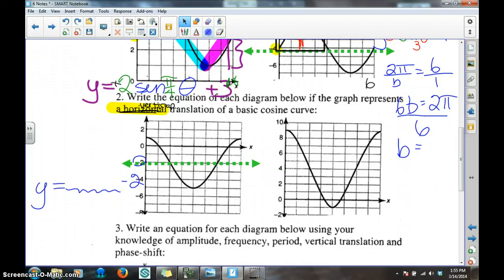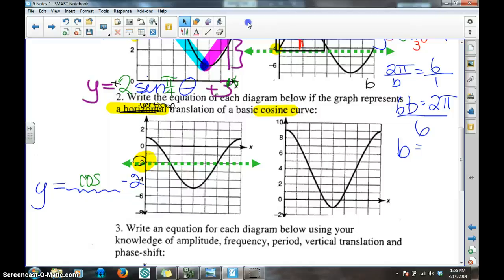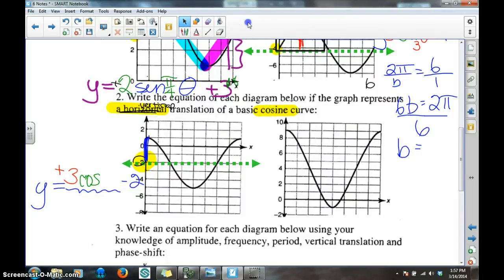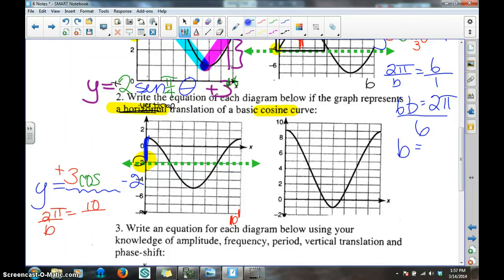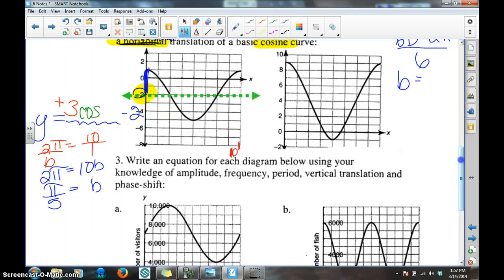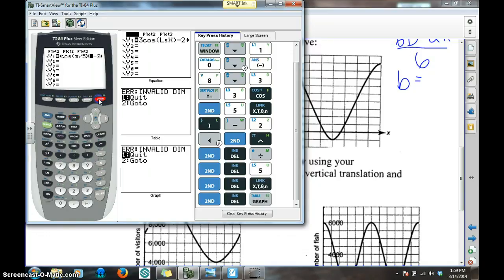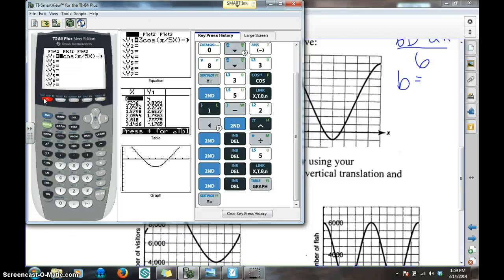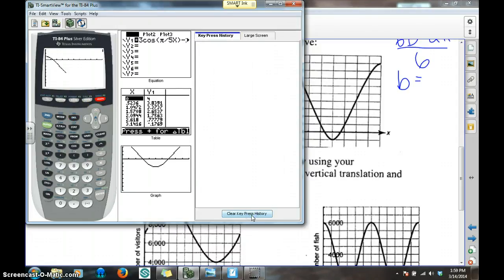My Screencastnotes 6-10 p 58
a quick verbal description of naming a trig graph